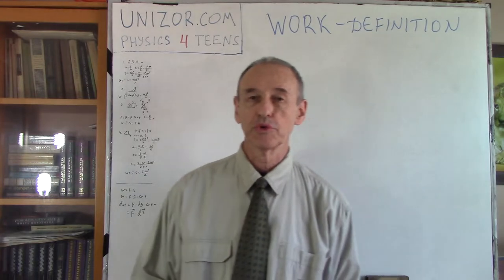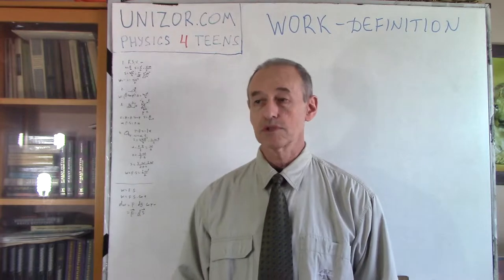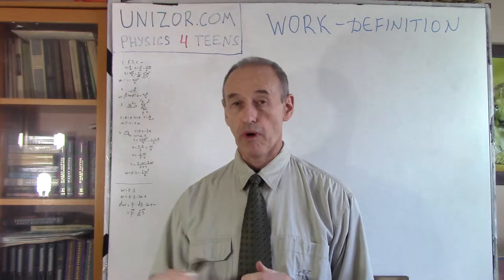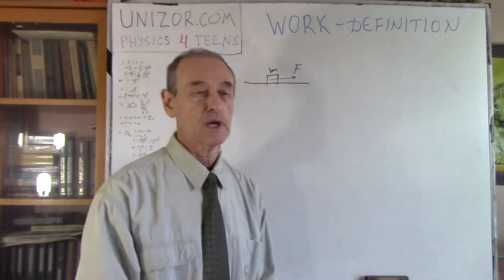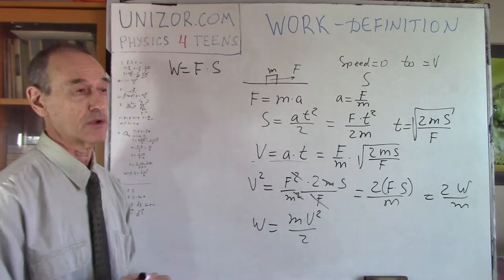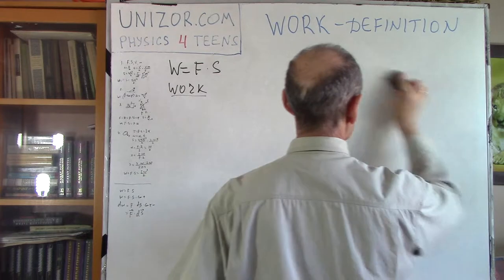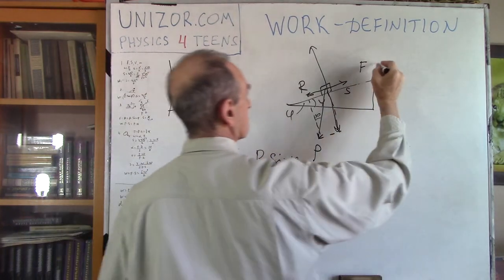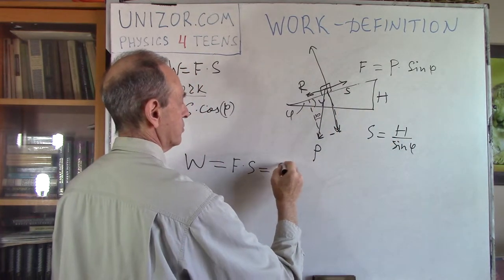Unizor - Physics4Teens - Mechanics - Work - Definition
Straight line motion

All the examples in this lecture provide a proper basis for the following definition of the work:
Work of the force F acting at an angle φ to trajectory on the distance S is W = F·S·cos(φ).

General case of a motion along a curved trajectory

To be more precise and to cover a case of a curved trajectory, we have to require that this definition should be applied to infinitesimal amount of work dW performed on infinitesimal interval dS of trajectory:
dW = F·dS·cos(φ)

Using a concept of scalar product of vectors and considering force and interval as vectors, the same definition can be written as
dW = (F·dS)

The latter represents the most rigorous definition of work.